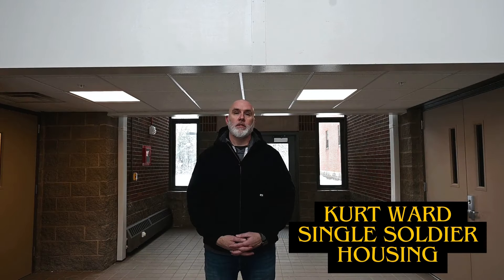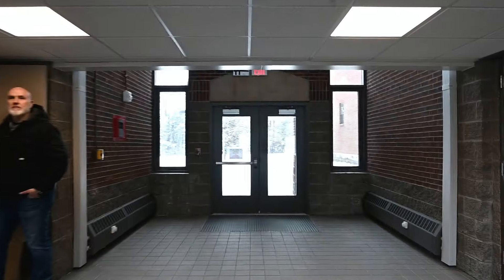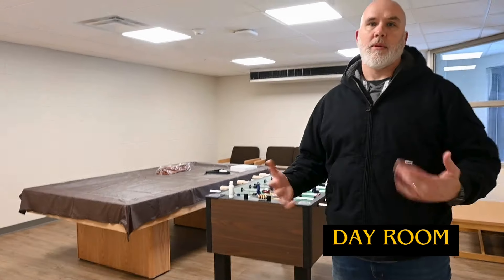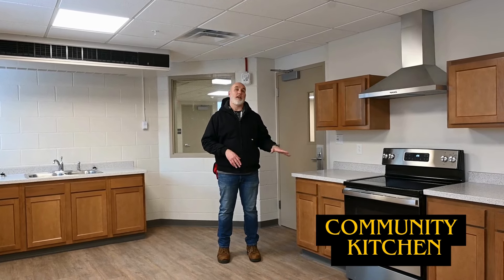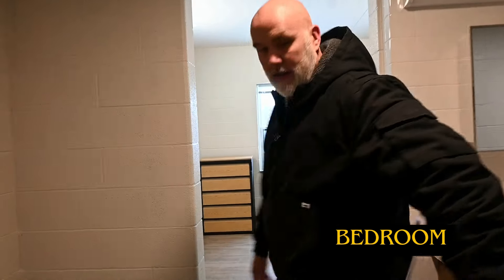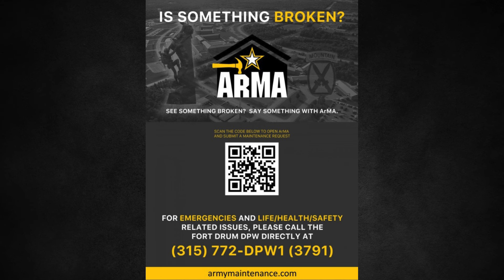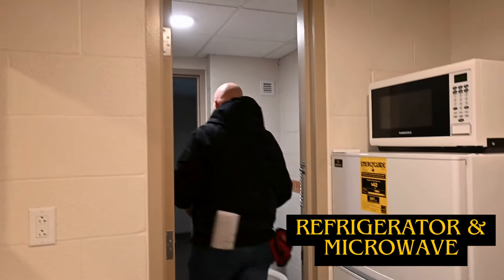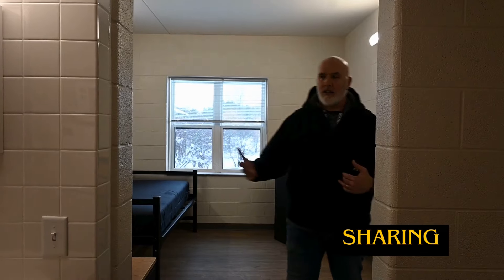Fort Drum Legacy Barracks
Are you curious about what a barracks room looks like at Fort Drum? If so, this video is for you!

In this video, we will show you the inside of a barracks room at Fort Drum, New York.

You will also learn some tips and tricks on how to make your barracks room more comfortable and personalized, such as adding decorations, wi-fi, and more.

We hope you enjoy this video and find it informative. We will try to answer them as soon as possible.

Climb to Glory!